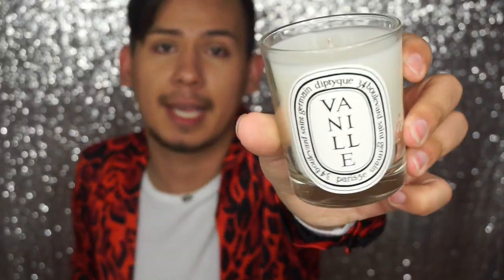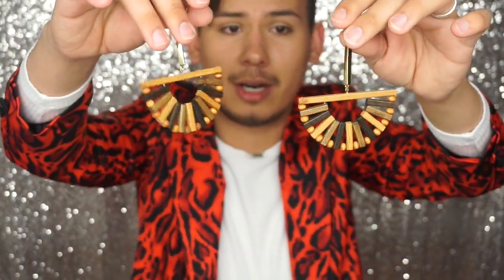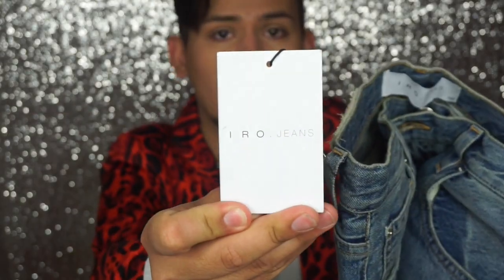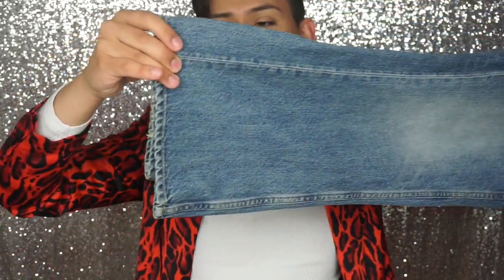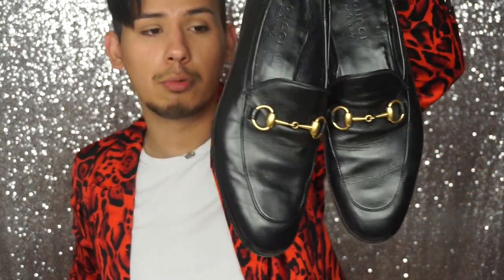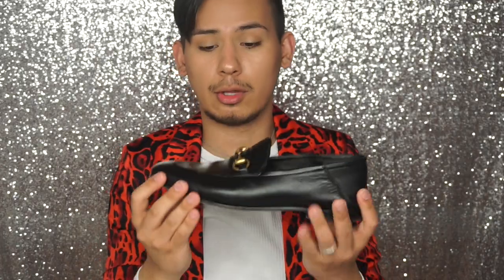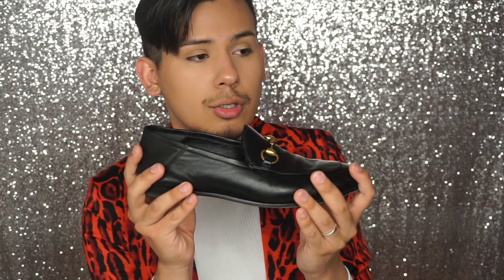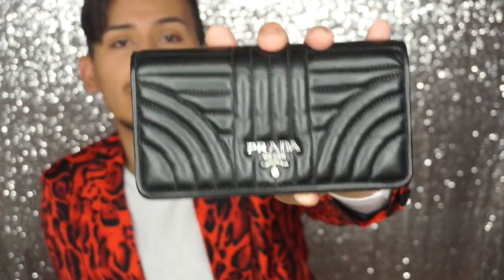GUCCI & PRADA UNBOXING 2019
feel free to dm or comment anything down below!

links to items below

1. candle

2. hair mist

3. earrings

4. Gucci shoes

5. Prada handbag